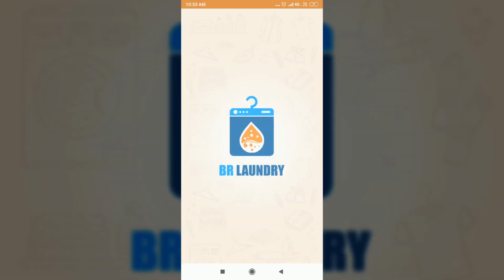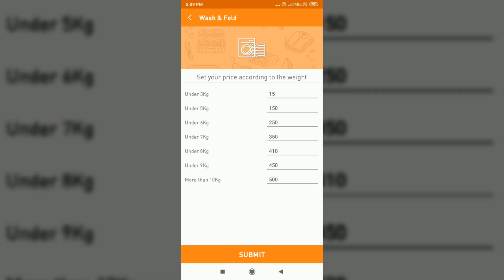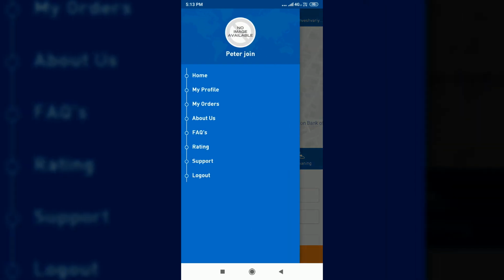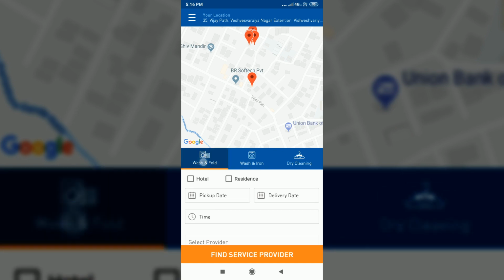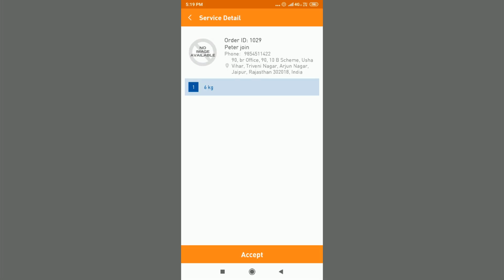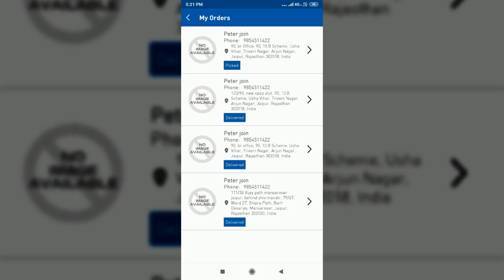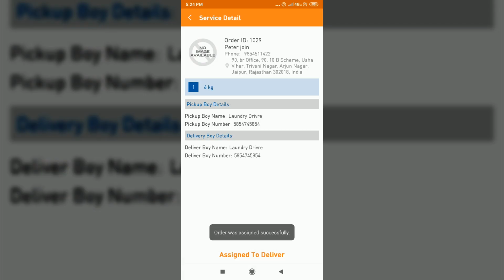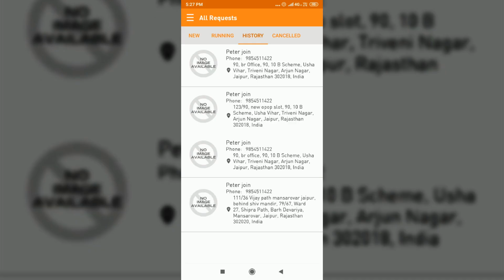Laundry Service App | On Demand Laundry and Dry Cleaning Delivery App Live Demo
Readymade BR Laundry Service App with enrich features to boost your Laundry business

To save time and cost BR Softech the leading web and app development company offers you a Readymade BR Grocery service app to our clients.

Our Readymade BR Grocery mobile app has been designed in such a way that it fulfil all the requirements of the market and customer demands. Our grocery app has enrich and advanced features. It is multi vendor based app, where multiple vendors can register themselves.

We have develop the app with the integration of four types of panels which includes:

Admin
User
Service Provider
Driver

BR Laundry app is enabled to work on Online and Offline mode. With GPS, user are able to track the location as well as to book the laundry service customers should have the internet connection.

The BR Grocery Mobile App development has been develop by keeping the essential features of Admin, User, Service Provider, and Driver and integrated these features in the app.

They can edit & delete the user profile
1. Manage Profile
2. VIew their order
3. Order History
4. Track Service
5. Change Password
6. Select Country

Service Provider offers the services:
1. Wash and Fold Service
2. Dry Cleaning Service
3. Wash and Iron Service

Service provider can modify the price of the laundry service with the preference of  weight.

Apart from this, Our team is specialised in developing the customised laundry app from the scratch as per our customer’s requirements.

more than 250 Developers, Designers, Business Analysts and Quality Analysts.

You can check our website and portfolio by following URLs.

We are specialized in given Domains
1. Android App Development
2. Web Development
3. IOS App Development
4.Game Development
5. Crypto/Bitcoin Development
6. ERP and software development and many more